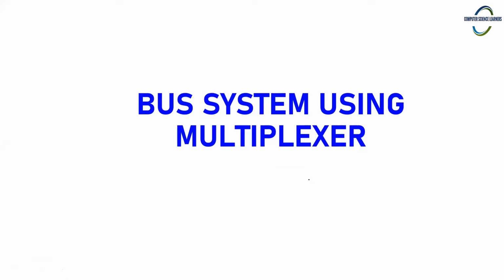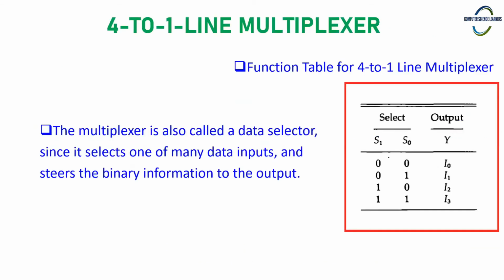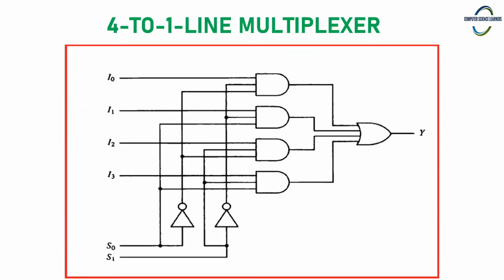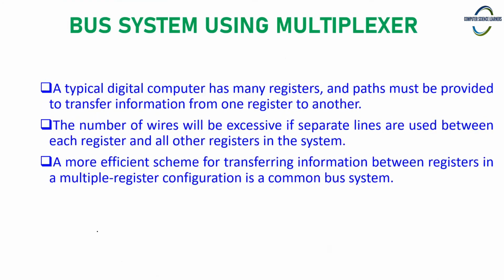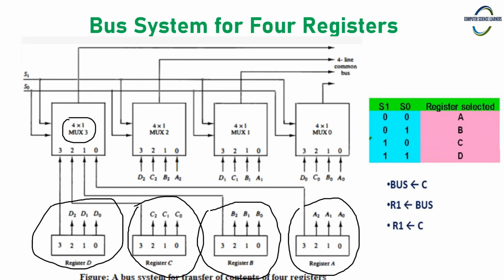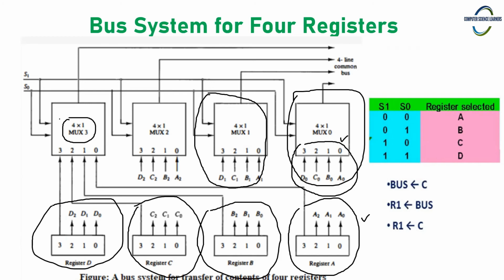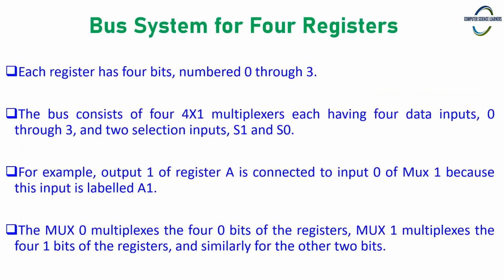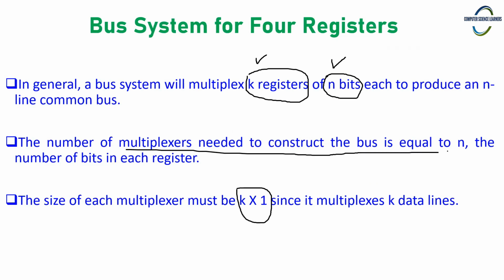Common Bus system| How basic computer works | L6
Common Bus System using Multiplexers || COA

computer architecture
common bus system in computer architecture
common bus system in computer organization
common bus system
common bus system using multiplexer
16 bit common bus system in computer architecture
common bus system in coa